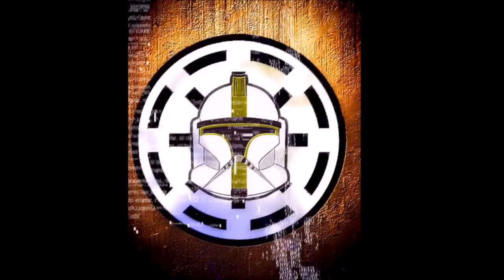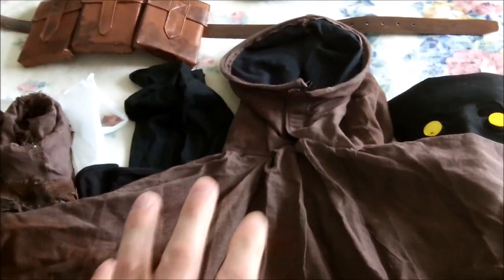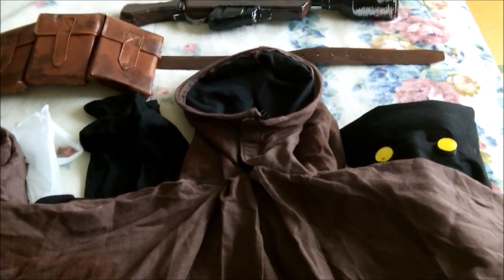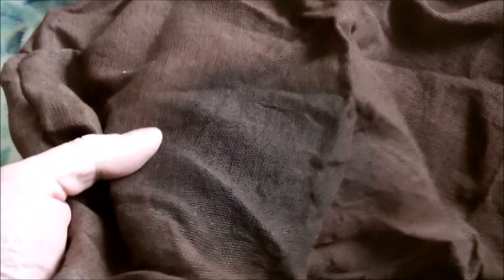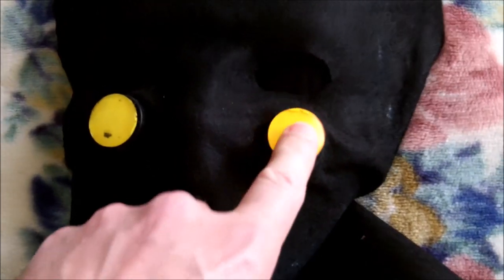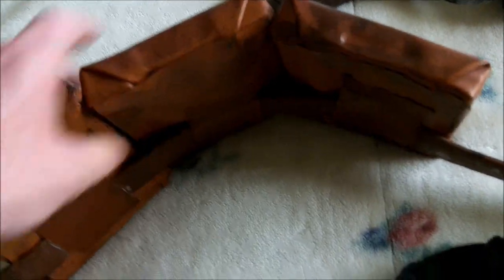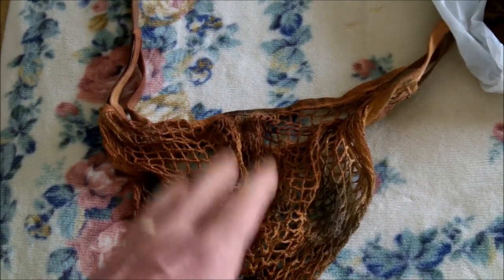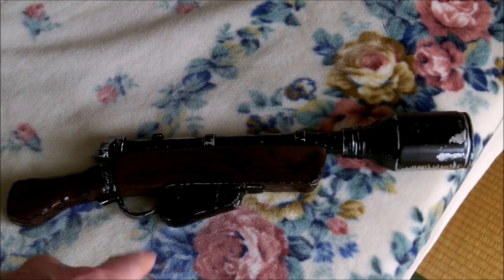Building a Jawa costume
Follow me as I build a Jawa costume for my 10 year old son. This project took me two days to build. Cost of about €40 . It turned out really well and a very happy 10 Year old boy.

501st building a Jawa for his kids.

If you are interested in Care Free Star Wars Cosplay, where no one will judge you on your level of cosplay. Go over and check out the Imperial Outlanders. Here you can make new friends, find others in your area who love Star Wars as much as you do and get help or advise on your next Star Wars Cosplay build.

Because Star Wars is for everyone.